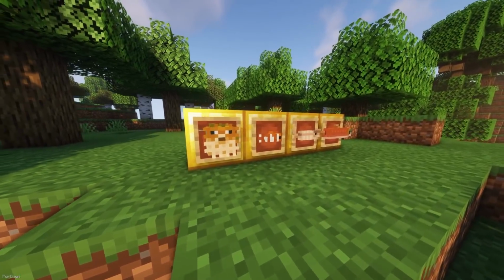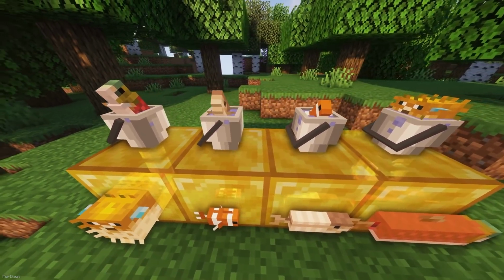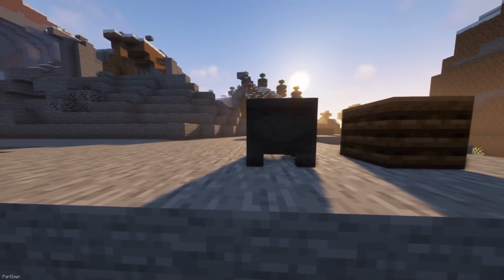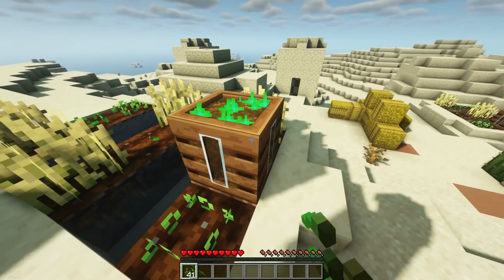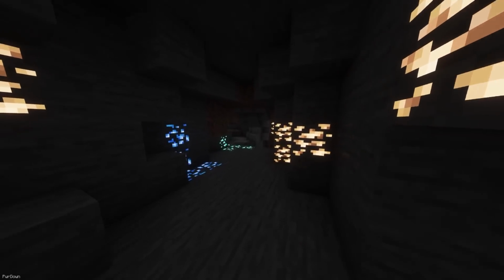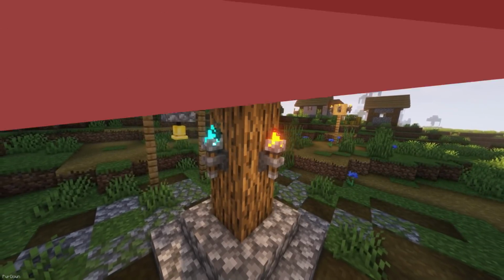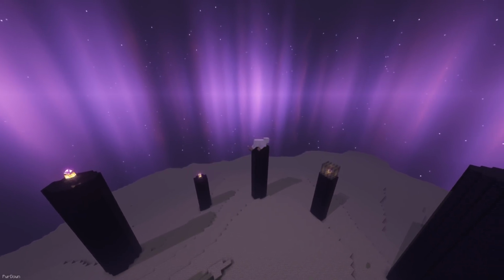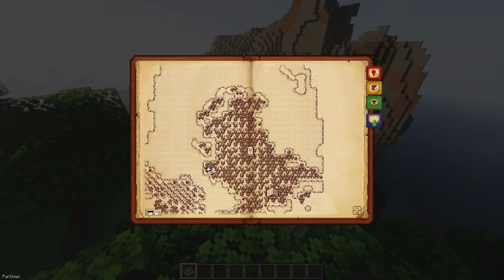Top 25 Best Texture & Resource Packs of the Month for Minecraft 1.17.1!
Hey guys, just like last month, we’re going to be taking a look at some of the best and most interesting Resource & Texture Packs released over the past month for Minecraft, with all of these being available for the latest version (1.17.1). I downloaded all of these from CurseForge, and just a disclaimer, I recorded a lot of them in 1.16.5 so that I could do my fancy camera movements :).

Songs: [Sunspot - Far Orange][Scenic Route - DJ Eely][Somewhere - Jones Meadow]

Timestamps:
0:00 - Intro
0:19 - XEHD
0:51 - Enchanted Weapons
1:17 - Future HUD
1:37 - TMC's Glass Armor
1:57 - Brixel
2:45 - Lad's Skybox
3:02 - 3D Buckets and Fish
3:35 - Rail Fix
3:52 - Yeeting a Steve
4:10 - CC Levels
4:27 - Everlasting Night
4:52 - Enhanced 3D
5:24 - Fire Improvement
5:44 - Emissive Ores
6:01 - Sconces
6:18 - Rain Revamp
6:32 - Bewitched
7:01 - Minimalist Dark GUI
7:21 - LEGO Experience Studs
7:39 - Furnace Reimagined
8:00 - Sheep Ender Dragon
8:14 - Oberhaul
8:28 - Re-Archery
8:48 - Colorized Antique Atlas
9:05 - Overgrowth
9:39 - Outro